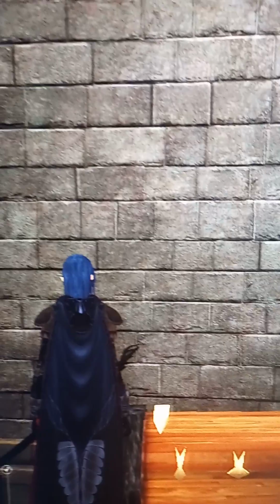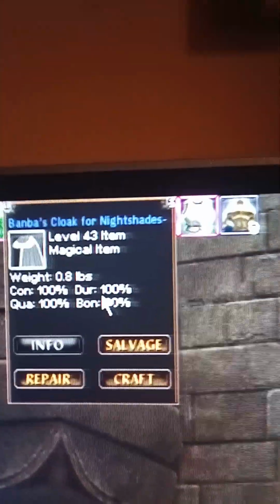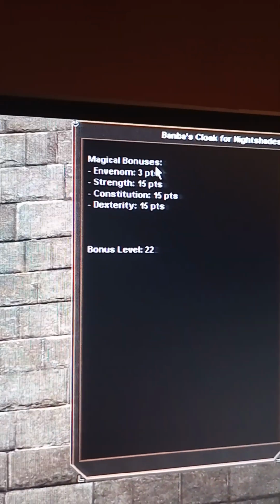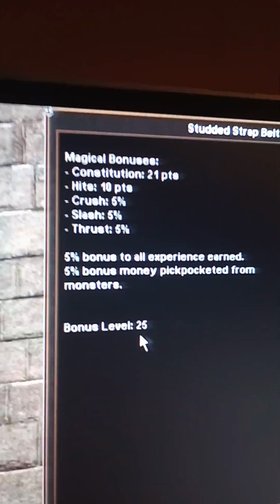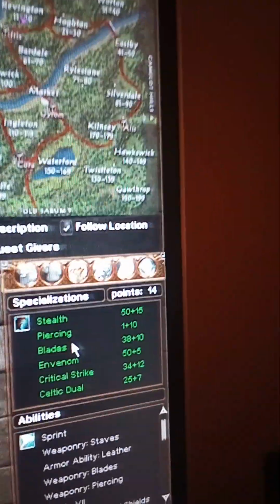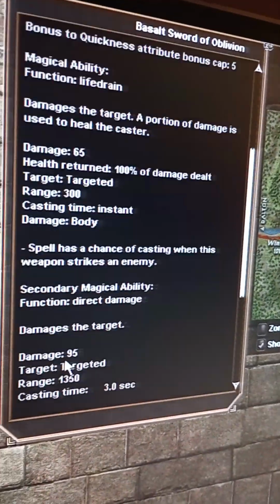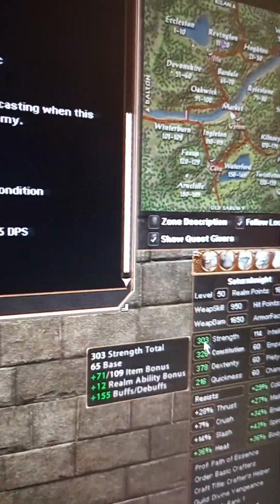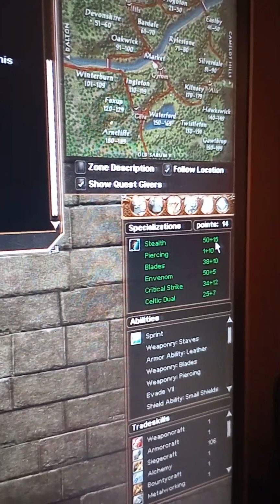Dark Age of Camelot: How to Use Higher Level Gear while at Lower Levels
In this video, I cover how to use gear that is above your level and explain the "Bonus Level" system, for gaining the bonuses, as well as the limitations, for using high level gears on a lower level character